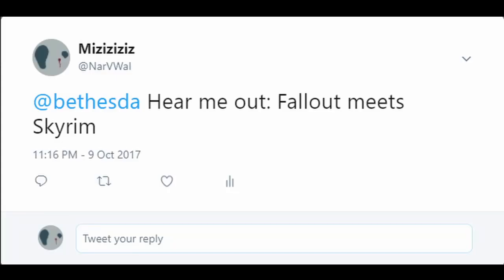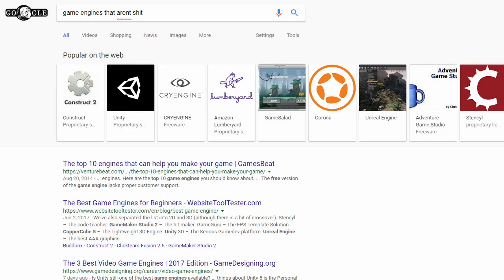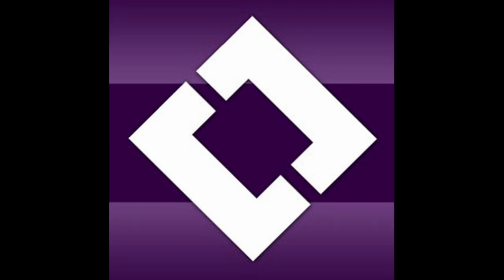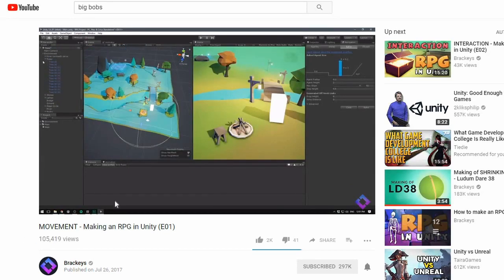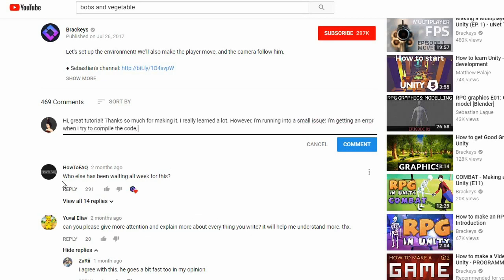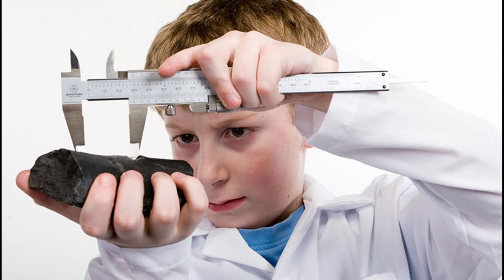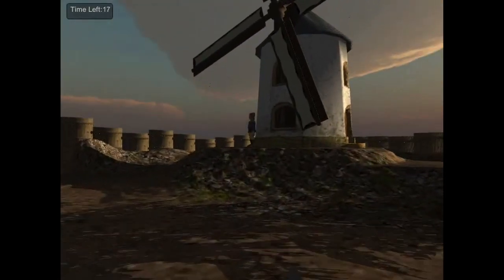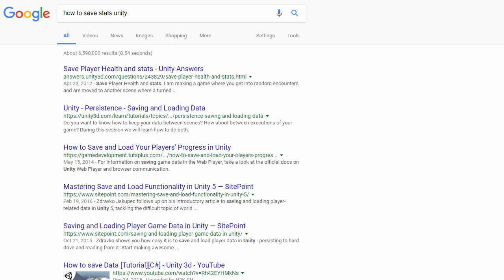How to get started making games